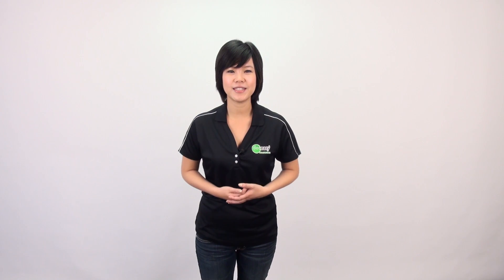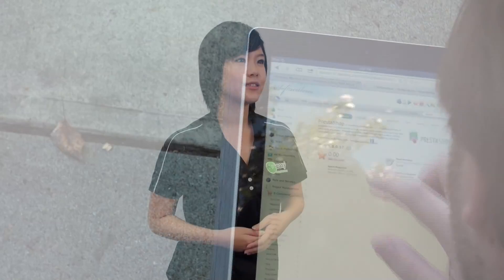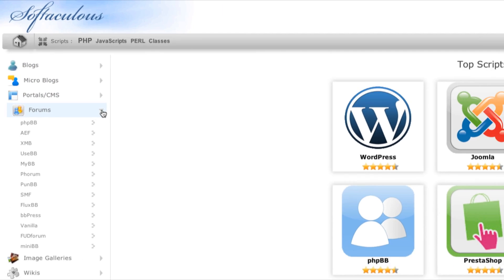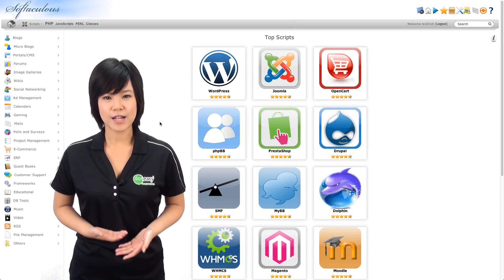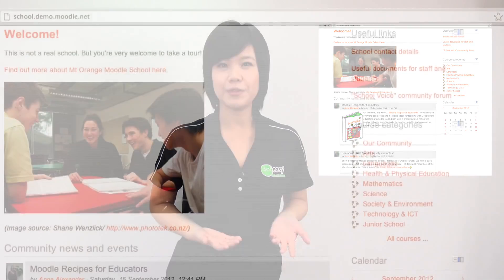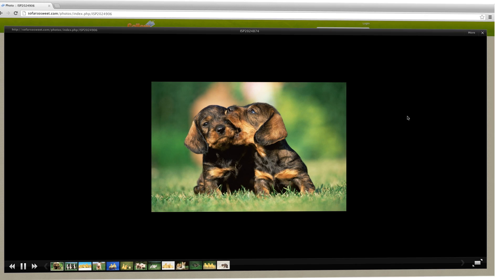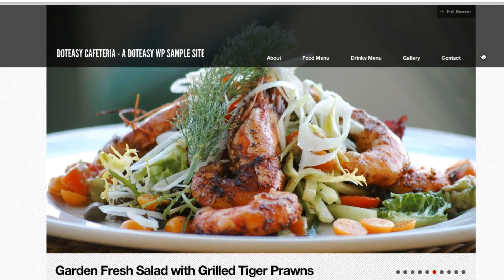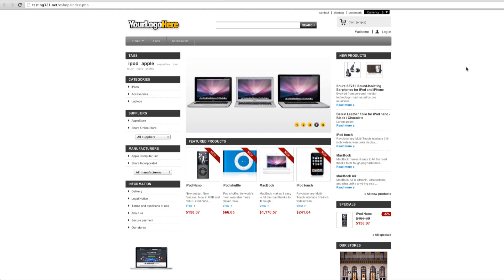Instant Apps with Softaculous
Softaculous is one of the most comprehensive auto-installer available. With a library of over 250 scripts, it is powerful yet easy-to-use. With Softaculous, you don't need to download or upload any files. Just click the icon and your script will be installed automatically. WordPress, Joomla, Drupal, Moodle, Prestashop, phpBB, Gallery (& much more) are included in Softaculous.